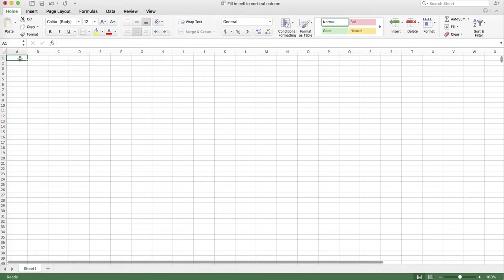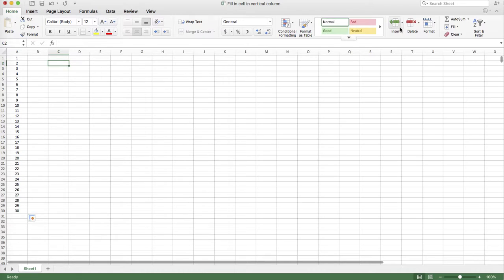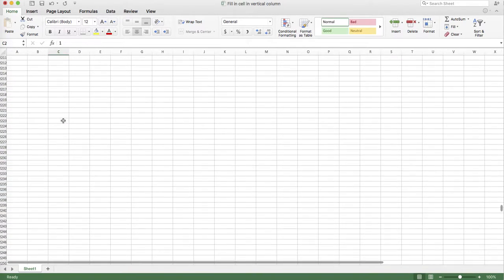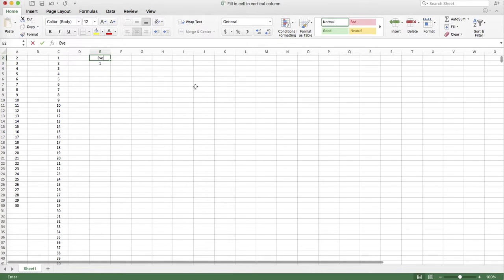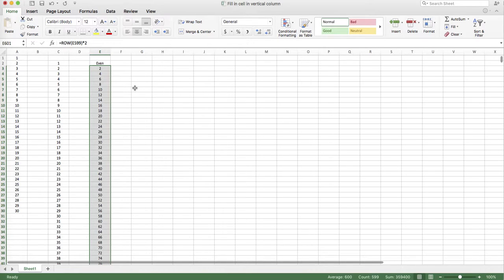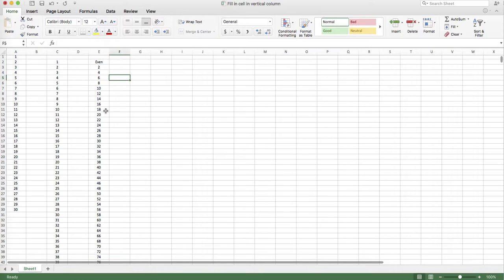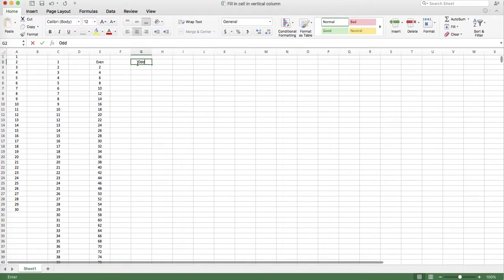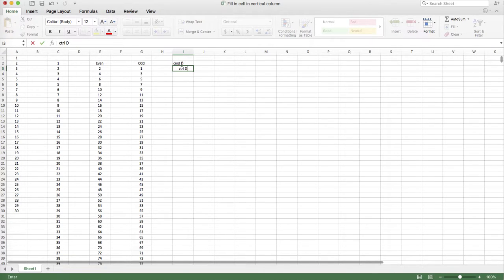Fill data in worksheet cell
Three methods used to fill data in worksheet cell will be shown in this video.